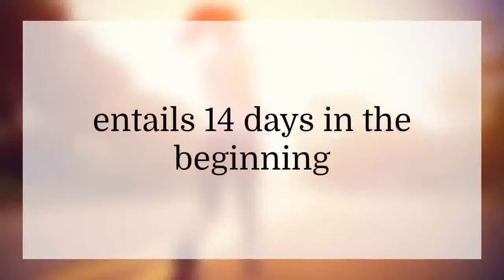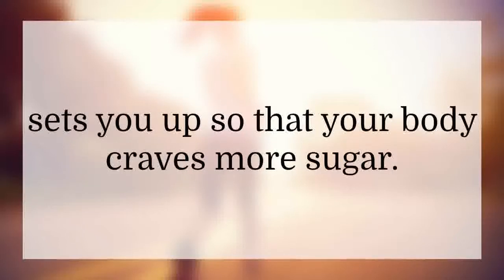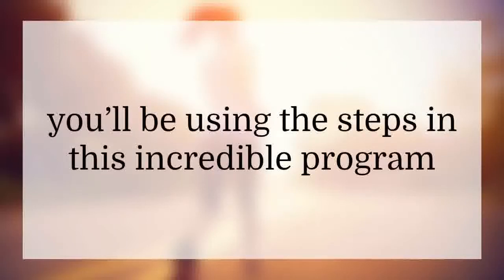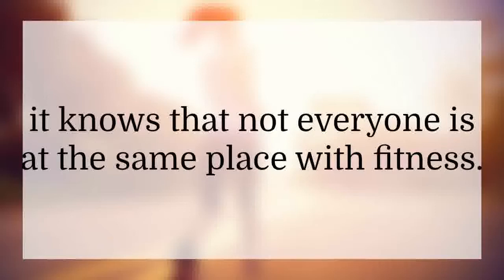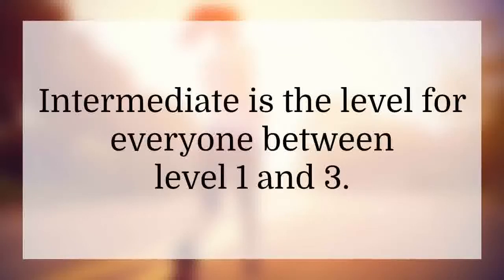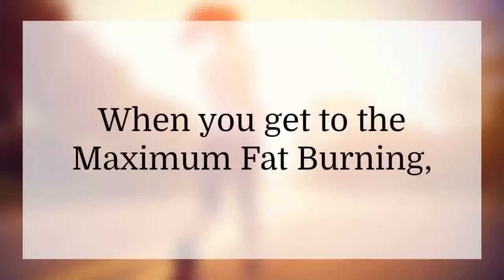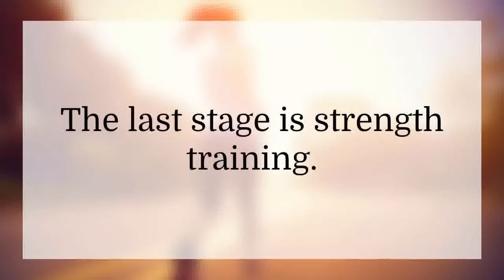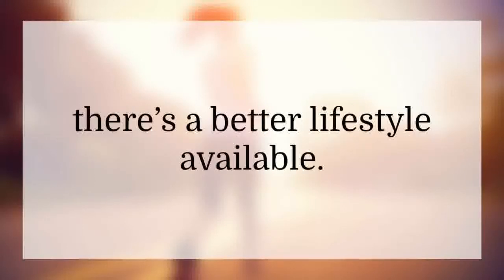Fat Loss Factor Overview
Fat loss factor What's interesting is that you essentially have the capacity to decide between different paths of weight loss and select the one that is best tailored to your
Read our review of the Fat Loss Factor Workout Program.
The only step by step fat loss program to loose belly fats easily and without working  So today I am going to share review of Fat Loss Factor which is weight loss
Read a non biased professional Fat Loss Factor review, now!
I heard a lot about Fat loss factor, so I decide to buy it and make special honest Fat loss factor review for you guys. First if you want to see what is inside I
Aug 6,  - Fat Loss Factor Review - An Honest, Non-Biased Overview There has been  I personally believe that the best way to lose weight is to just burn...

You may also like:
Top Review of Fat Loss Factor